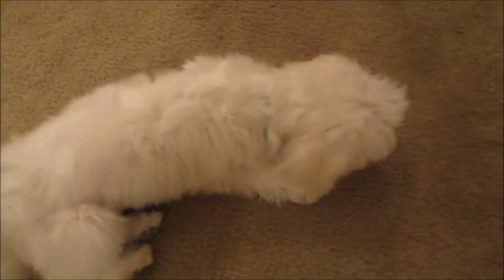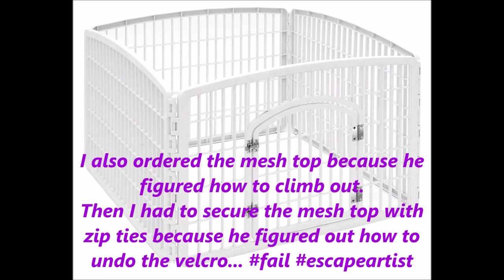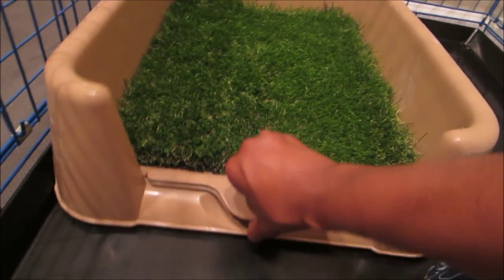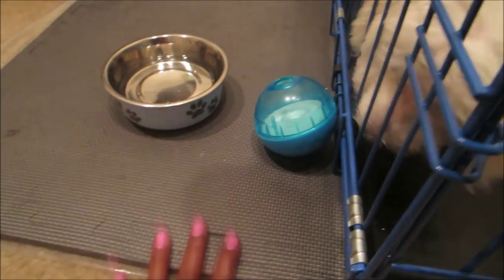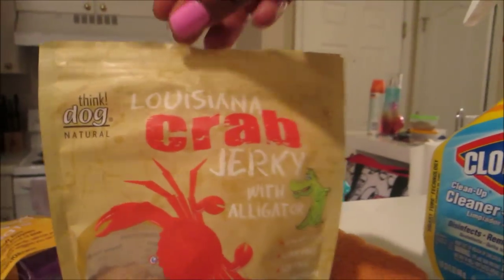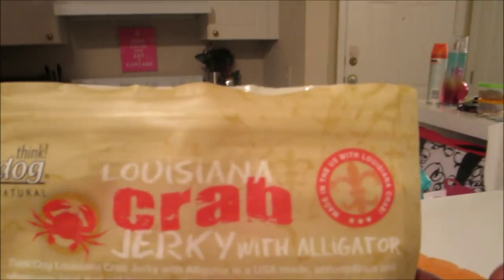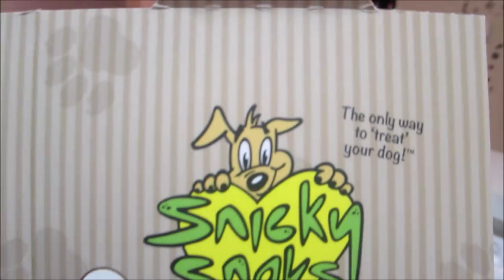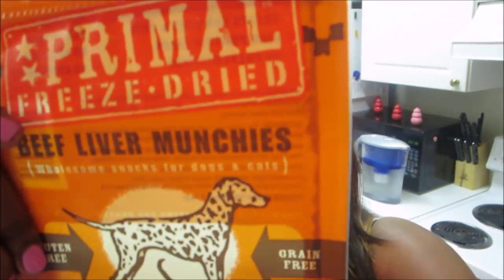All About Bentley's (Maltese Puppy) Stuff Part I Food, Treats, Apartment, & Indoor Potty Training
I decided to make a video that's all about Bentley. In this video I talk about his Puppy Apartment, Food, Treats & Indoor Potty Training

Food & Treats
Wellness Puppy Food (Dry Kibble)
Wellness Puppy Treats
Wellness Puppy (Wet) - For stuffing and sealing
Kongs
Crab & Gator Treats

Crate - Crate Appeal Fashion Color Dog Crate, X-Large, Blue Splash

   (Bentley is using the Lil Squirt Model)
&hearts; Follow Me Around &hearts;
Email - Justagirltv@gmail[dot]com

Mail, Pen Pals, Love Notes & Business
Kendall Green-El

Hair - Beautiful Hair By Tiffanie